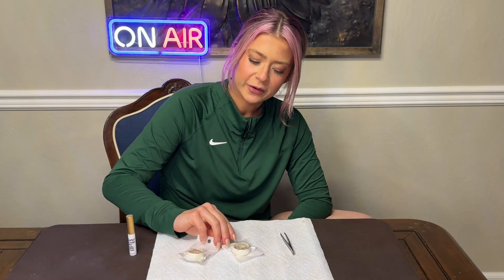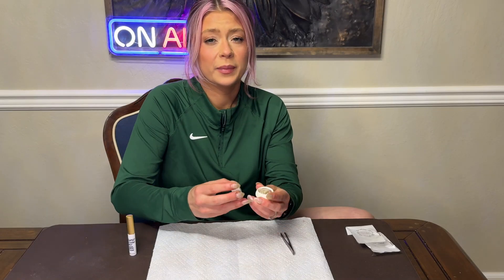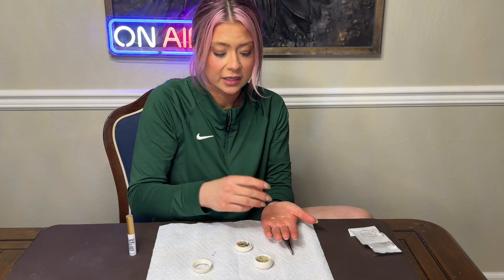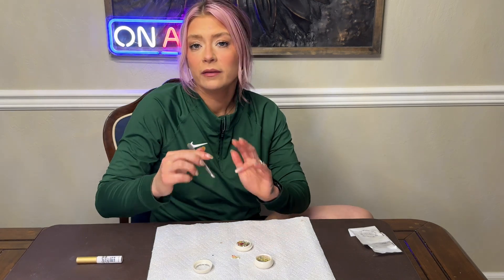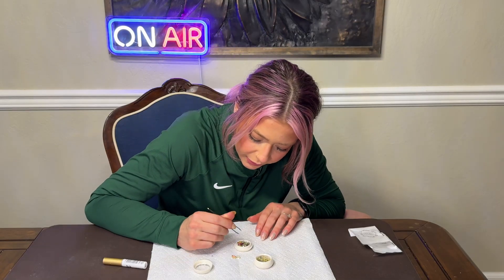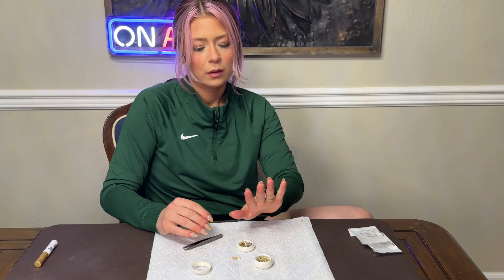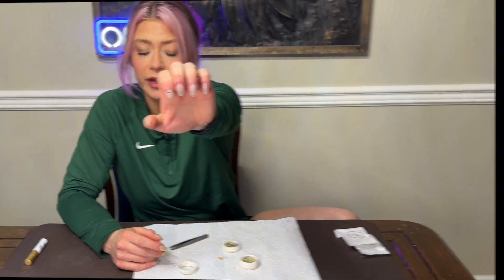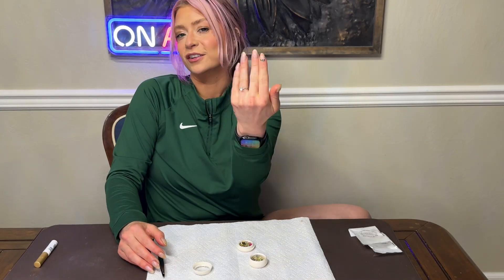SAILOR MOON inspired nail jewels! SO cute!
Sailor Moon Inspired Nail Jewels *LINK*
Sailor Moon was a pretty important part of my childhood! I loved that we were both blonde haha! I've also always loved the shape of the moon. This 2 pack of nail jewels sets comes with a TON of jewels & they are all different shapes, sizes & colors! Super affordable as well.. like $5?!